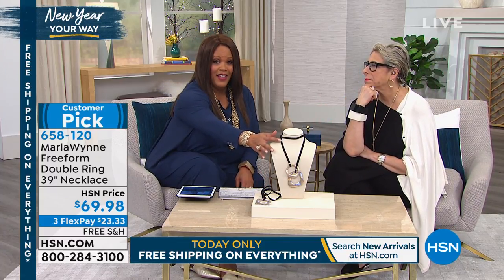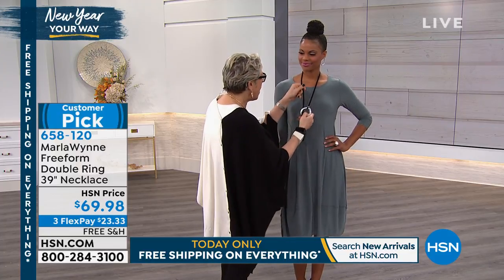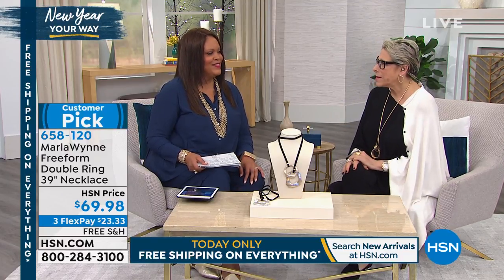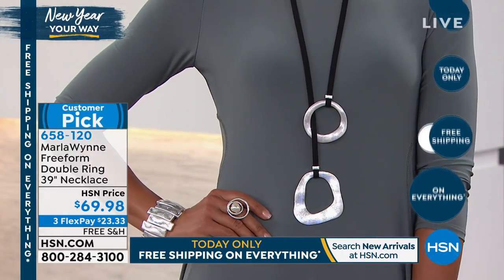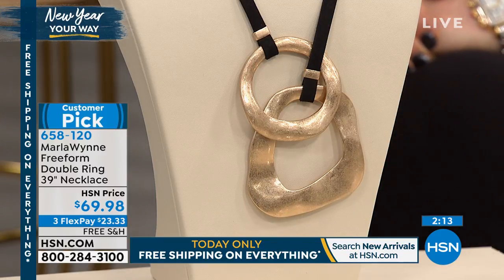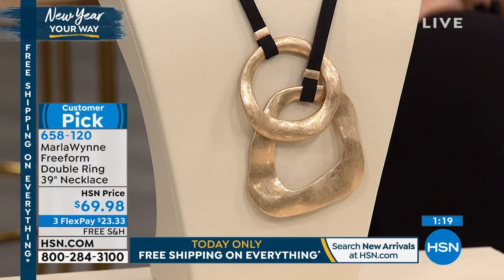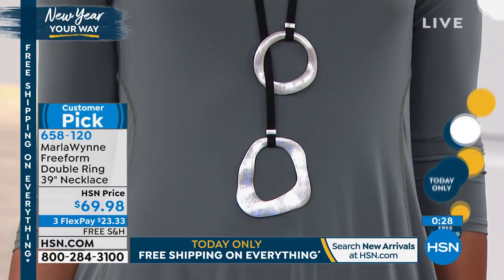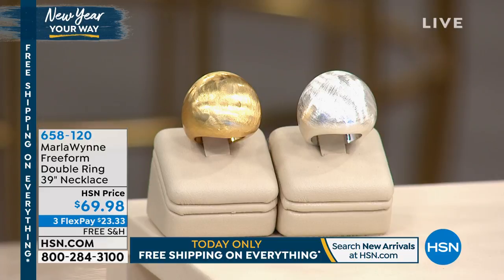MarlaWynne Suede Cord Freeform Double Ring Necklace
Lariatinspired loops lend this leatherdriven look a feeling that's a little luxe and a lot laidback. Lasso a cool and contemporary accent to your modern MarlaWynne casuals . . . and more!

Design Information

    Matchingcolor suede cord
    Connected, freeform, doubleringdesign drop